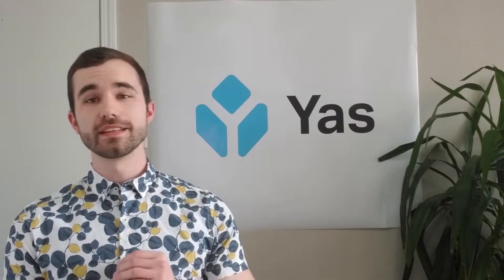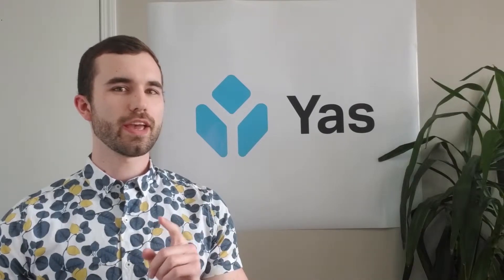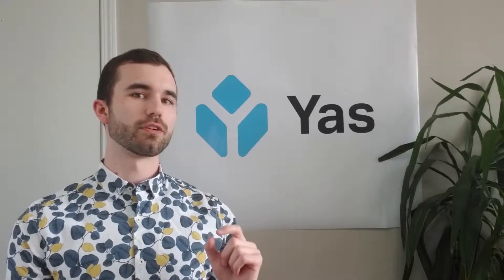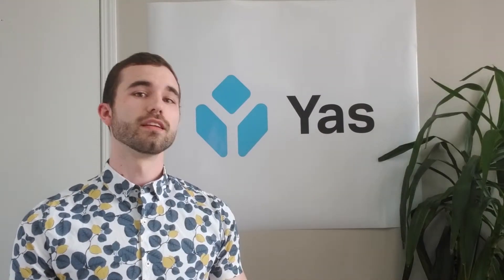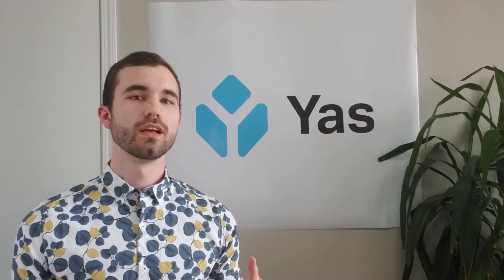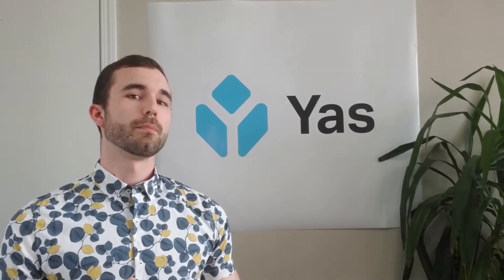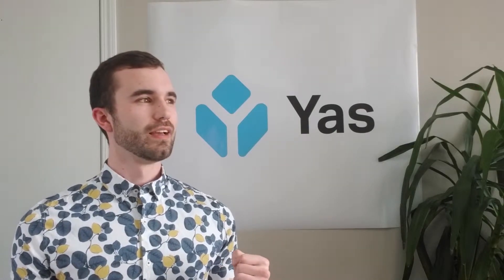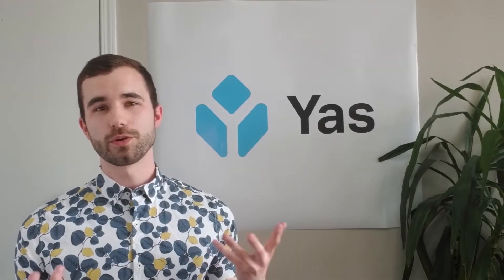Here's What Google's New Icon Update Means For Your Business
Google has just rolled out an update that will display your business' logo and name beside your results in search.